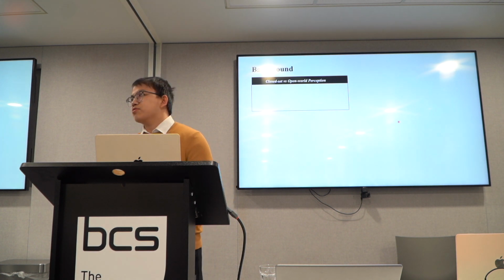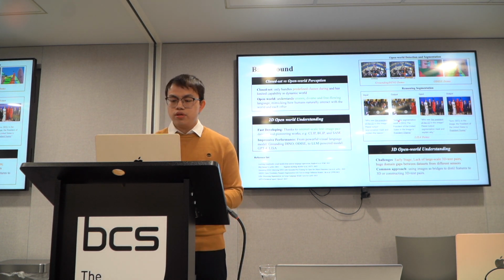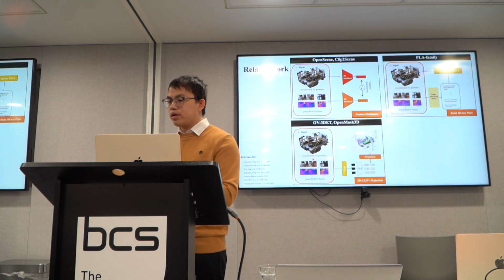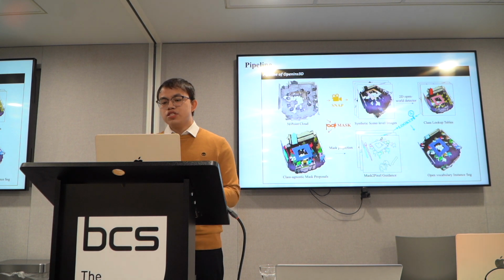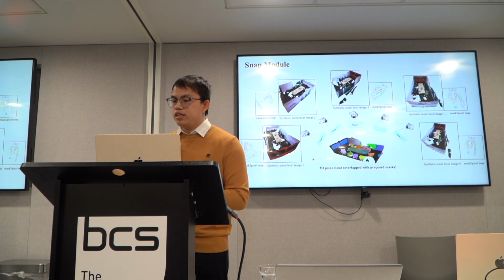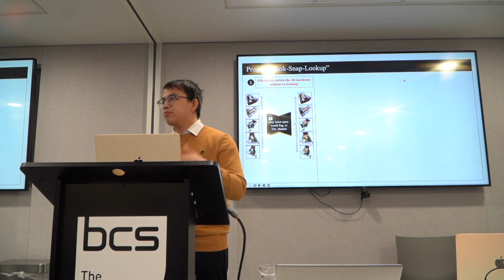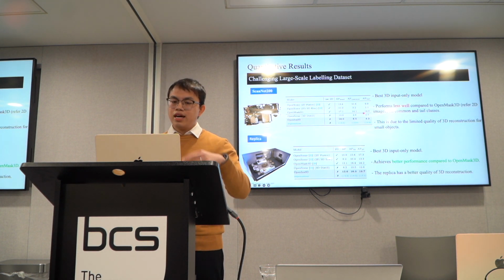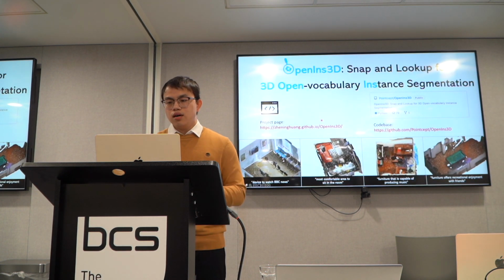BMVA 2024 Trustworthy Multimodal Learning with Foundation Models 4 Zhening Huang